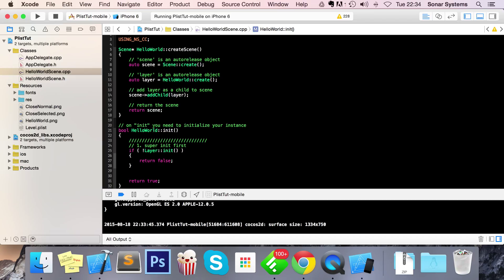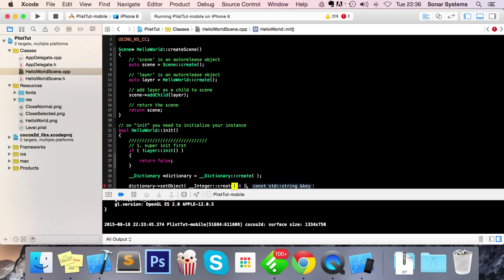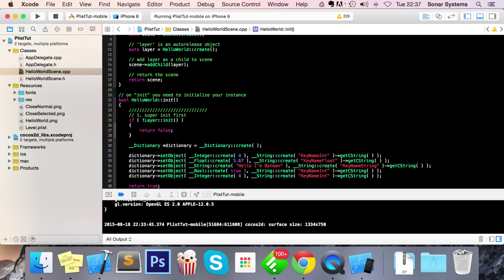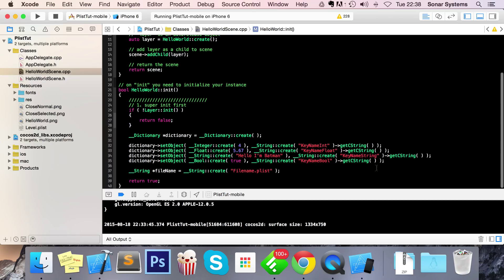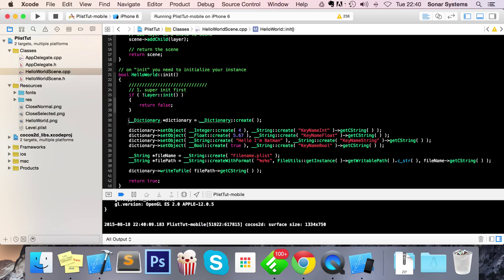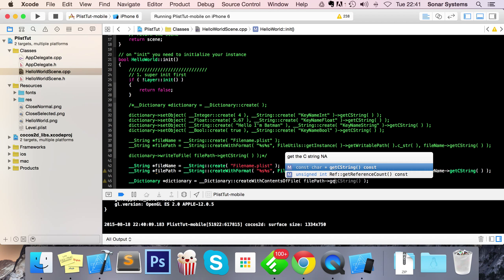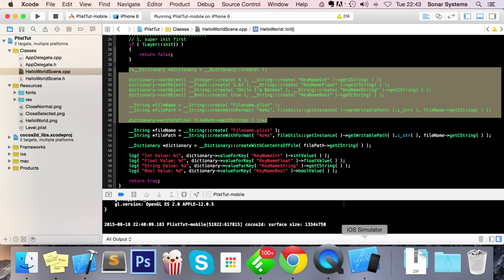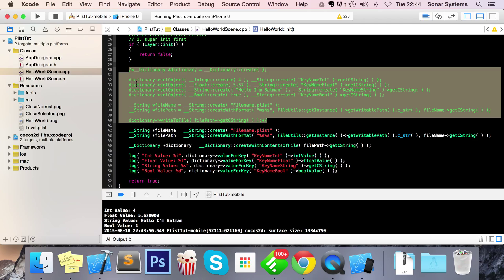Cocos2d-x C++ - Writing To A PLIST